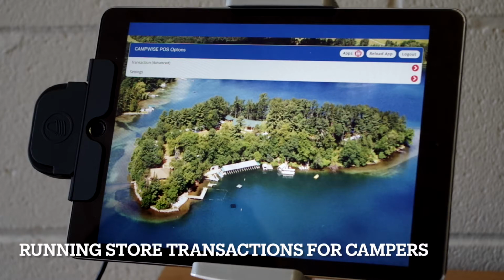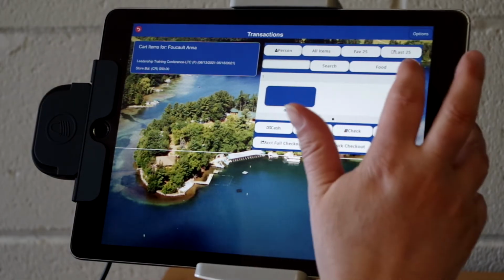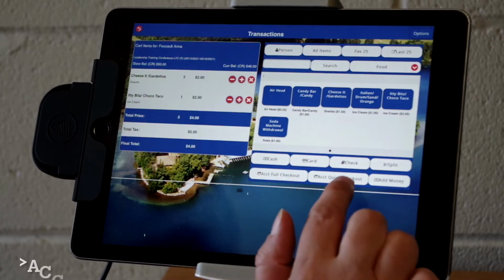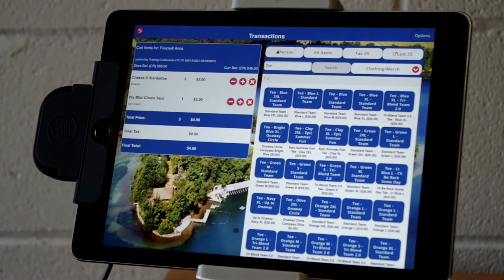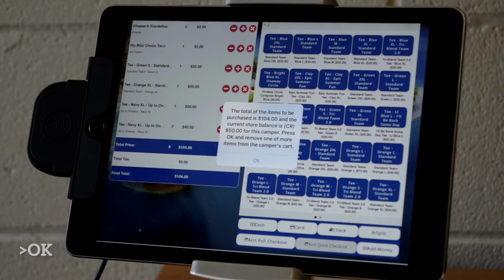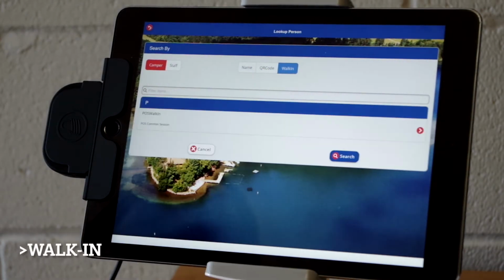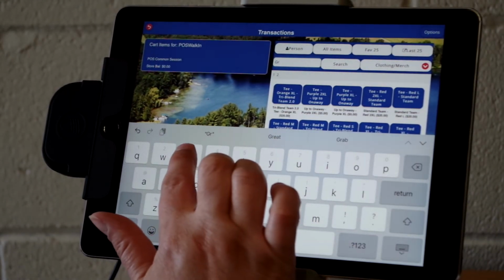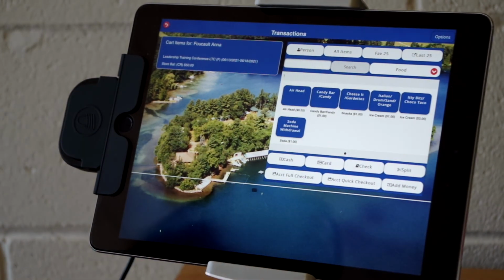Store Transactions - Camp Store